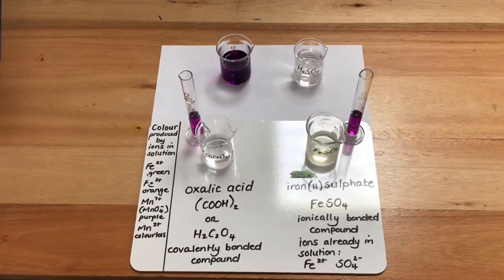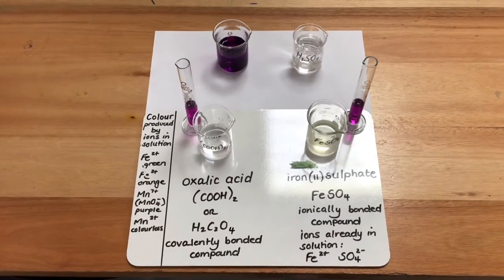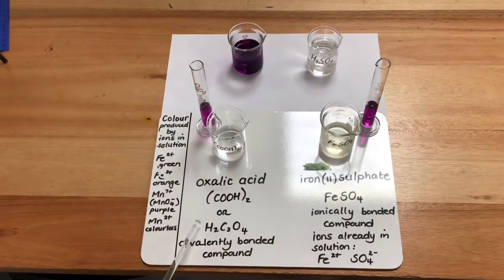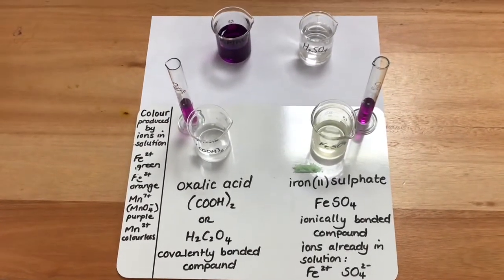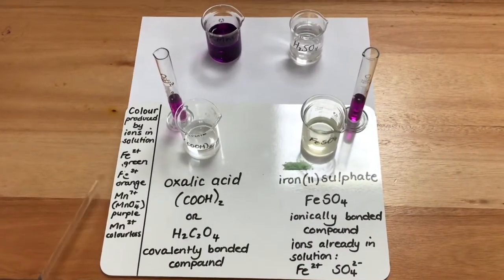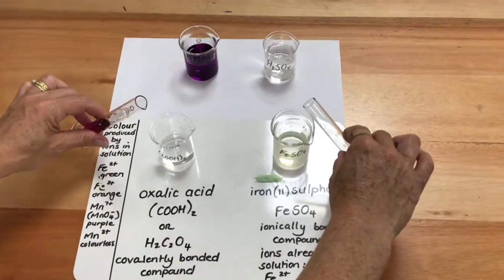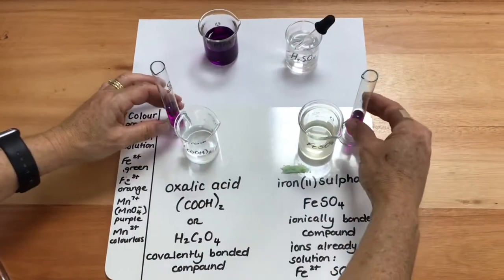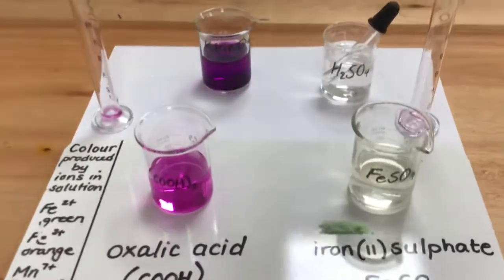Effect of nature of reactants on reaction rate